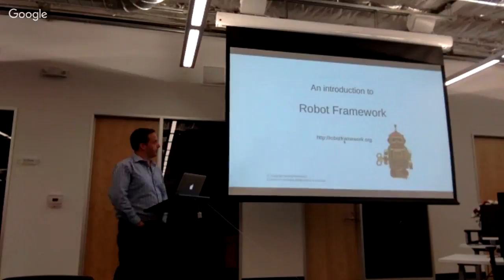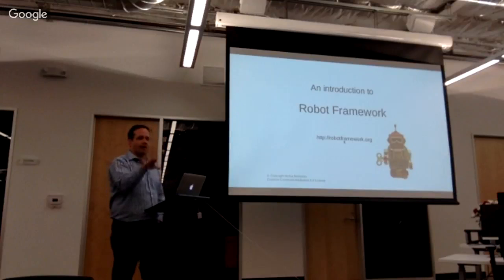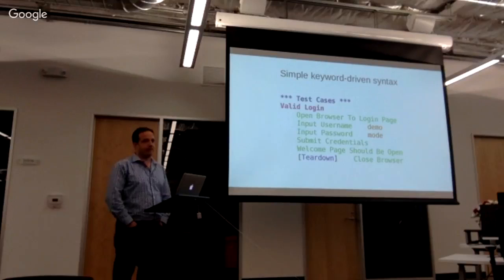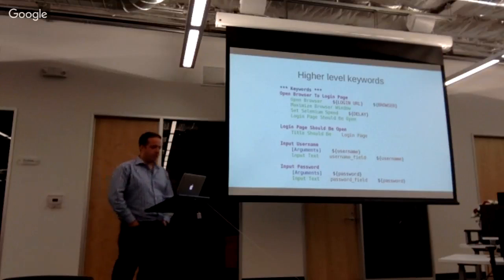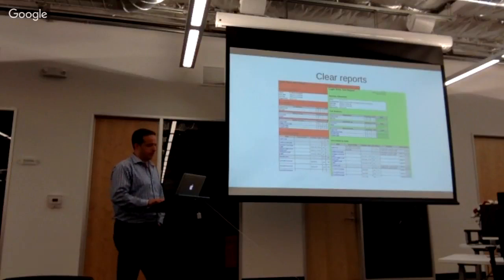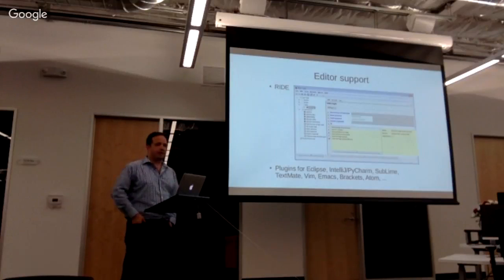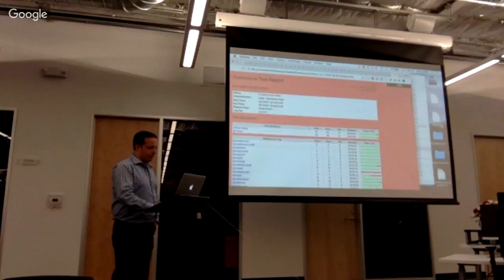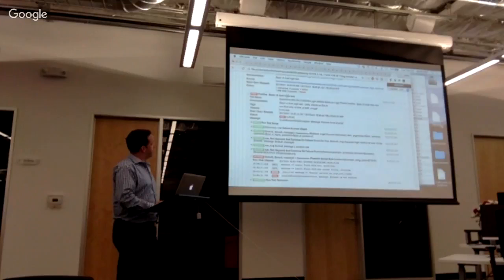David Smith - Robot Framework - Pyninsula #2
The second talk of the third Pyninsula meetup, hosted by Globality, on April 25th, 2017.

David Smith talks about achieving automated integration and system testing with Robot Framework